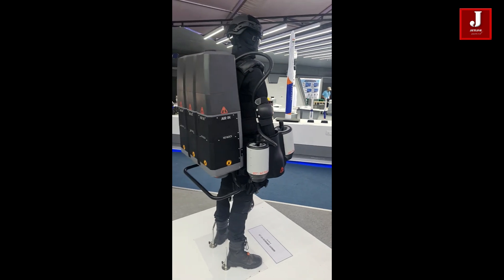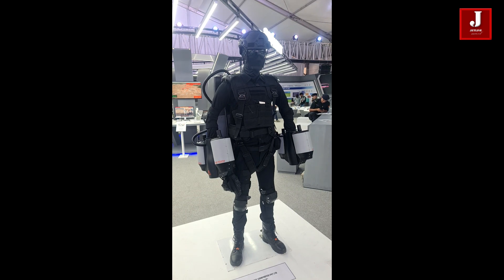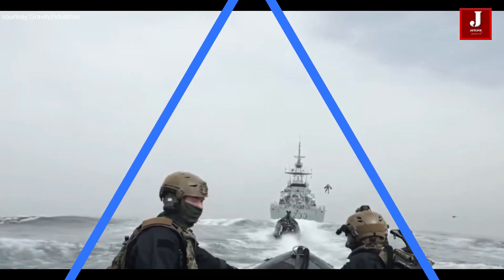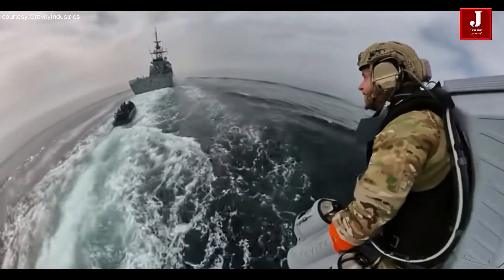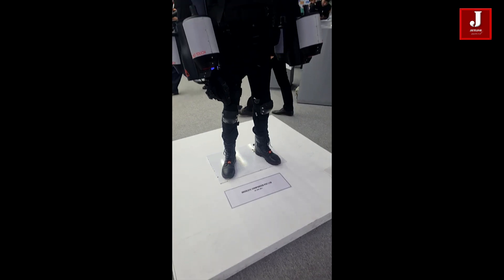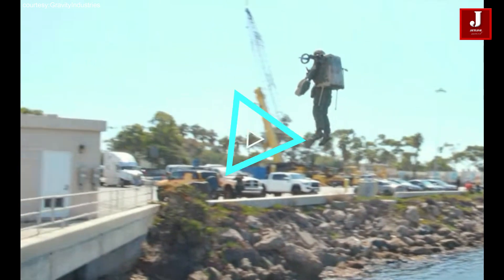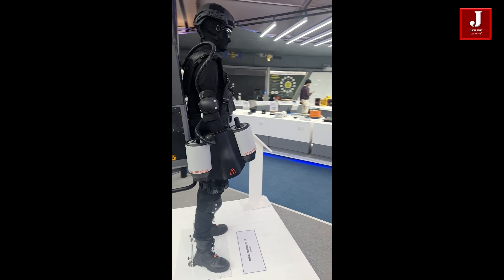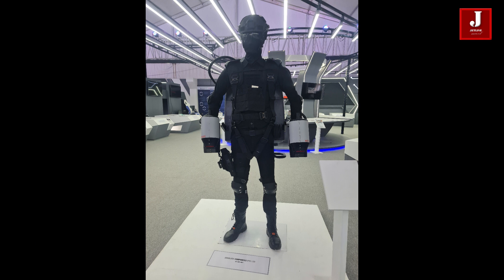Meet the India's first jetpack suit for defence.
This is India's first jetpack to be used in the Defence sector.

According to a recent article by Eurasian Times, the Indian Army is apparently considering giving soldiers jet pack suits for border defense against China and Pakistan. The "Iron Man" suits could serve as an aerial surveillance platform and be used in semi-urban and urban conflict scenarios.

The jetpack on display at AeroIndia 2023 demonstrated the product design stage. These jetpacks will actually be able to be flown in minimal suite form in the coming days.